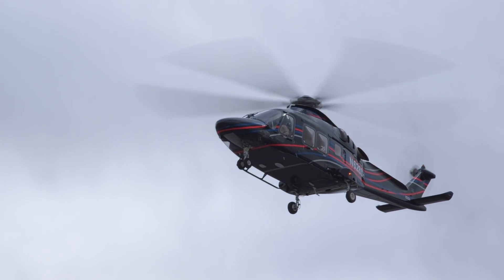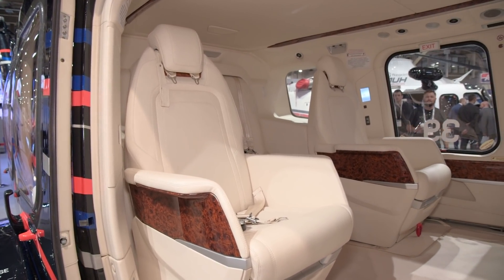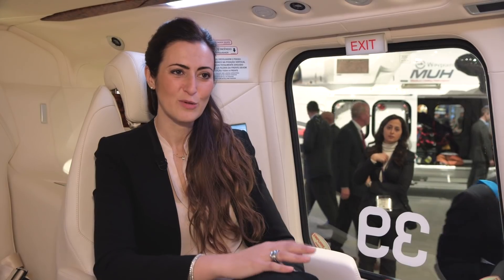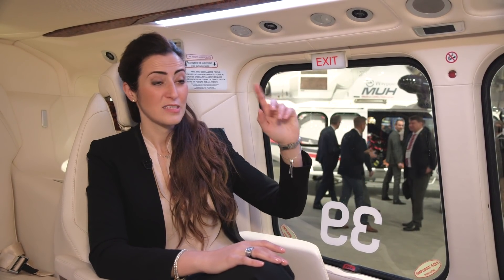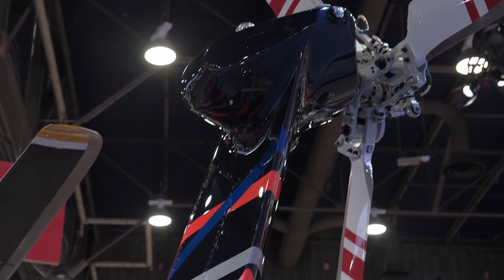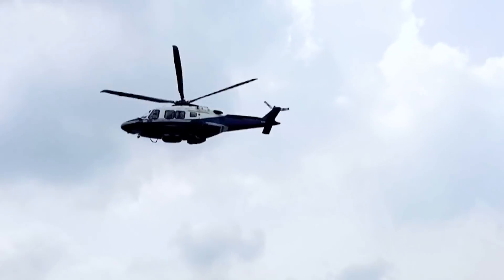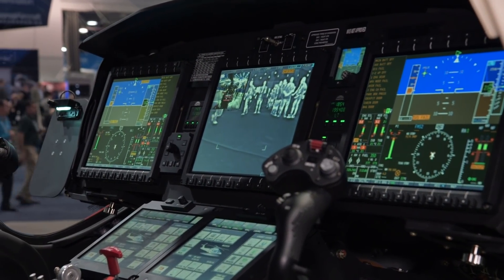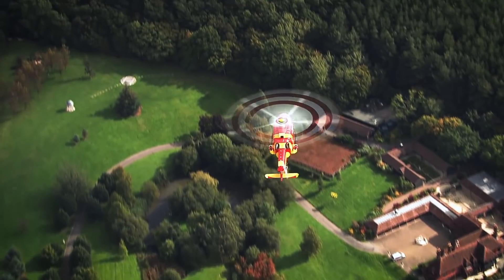Flying, Italian Style: Leonardo’s AW169 VIP Helicopter – AIN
Leonardo has delivered 50 of its AW169 helicopters so far, with more than 170 on order, and approximately 40 percent of the medium twins ordered have been sold with VIP interiors. The company displayed one equipped with an executive interior at the Heli-Expo show in Las Vegas, before taking it on a demo tour through the United States, Mexico, and Brazil. The Italian manufacturer has set the venerable Sikorsky S-76 in its sights, which has been the gold standard in corporate helicopters for decades.

The medium-twin AW169 is a relatively new helicopter, which is a downsized version of its larger sibling, the popular AW139. It received EASA approval in mid-2016 and FAA approval in early 2017.

The helicopter features a pair of 1,000-shp Pratt & Whitney Canada PW210A engines and Rockwell Collins glass-panel touchscreen avionics with four-axis digital automatic flight control system and dual flight management systems. AW169s are also equipped with a variable-speed main rotor, which improves efficiency and reduces external noise, and the helicopter is the first in its category entering the market with electrically actuated retractable landing gear. Top cruising speed is 155 knots and maximum range is 505 nm. The 222-cu-ft cabin can accommodate seven to 10 passengers.

Visit AINonline.com for all the latest news from the aviation industry!

Music: There’s a Special Place for Some People by Chris Zabriskie